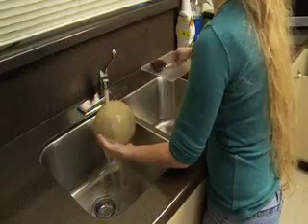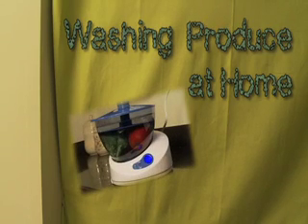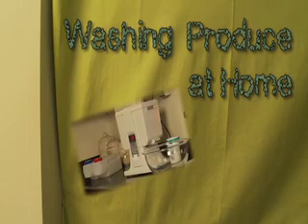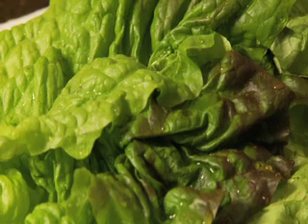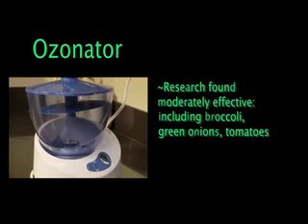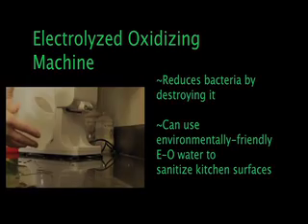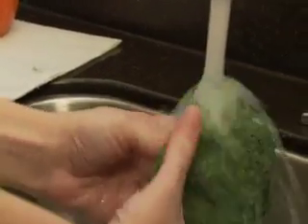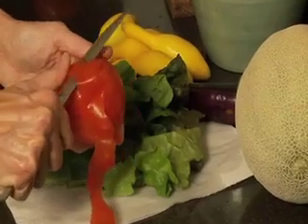Food Safety: We compare 4 food washing methods.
University of Georgia and University of California-Davis food scientists explain the pros and cons of four methods for removing pathogens from fresh produce in at home.

Descriptive text:
The narrator talks to the camera, standing next to a vegetable stand.
A lady is washing a cantaloupe with a scrub brush in the sink.
She puts the cantaloupe on a a cutting board and cuts it in half with a knife.
A lab with 4 food scientists.
An outside view of the Food Science building at the University of Georgia Griffin campus.
A scientist washes an apple in a sink.
An outside shot of a Food Science building at the University of California.
A lady is washing fruit in a sink at their home.
A graphic with the text Washing Produce at Home.
A home kitchen where a lady is demonstrating the use of an ozonator.
She is washing the produce under running water in a sink.
 She fills a bowl with water. This bowl sits in the ozonator. She places a lid on top of the bowl which submerges the washed produce in water.
A bottle of vinegar is next to the bowl. Water is running out of a faucet.
The ozonator is turned on.
The lady sprays ozonated water on the kitchen counter.
An EO machine is on the same kitchen counter.
The lady is washing some squash and scallions. She fills a two-sided container with tap water, then puts a scoop of salt into each side of the container.
She removes another container from the machine with the acidified water, then pours it over an eggplant.
She then places the scallions and squash in a bowl with more acidified water.
She pours more acidified water on the counter.
A measuring cup and a bottle of vegetable wash.
The lady is spraying a wash onto a green pepper over the sink. She rubs the solution all over the green pepper while water is running over it.
The lady pours vegetable wash in a measuring cup and adds  lettuce to a large bowl of water.
She rinses the lettuce under faucet water.
She carefully pours the used water into the sink drain.
The lady gently washes grapes in a colander under the running water in the sink.
She washes an apple with her hands.
She washes a cantaloupe with a brush.
The ozonator sits on a counter.
The same  shots of the ozonator that were shown before are shown again, with produce being washed, then placed in the bowl of water, and placed into the ozonator.
The EO machine on the counter again, the divided tank is filled up and placed back into the machine.
A measuring cup is filled with vegetable wash and poured into a large bowl of water. It is stirred, and lettuce is placed into the bowl and swished around.
The lady is washing grapes in a colander under running water.
She washes lettuce and a green pepper.
A mother and two daughters, washing their hands at a sink.
A bottle of bleach and window cleaner next the sink, being pushed away.
Broccoli and an apple are on a cutting board. The lady picks up the broccoli then washes it under running water. She washes lettuce under running water.
She places the washed lettuce in a salad spinner and also on a paper towel.
The mother is washing mushrooms and placing them in a bowl while the unwashed mushrooms are still in the original container.
She opens a refrigerator and places grapes that are stored in a bag onto a clean shelf.
The refrigerator  includes sealed containers of vegetables and fruit above the shelves with meat.
The mom is at the sink and two boys walk over and get some freshly washed apples from a bowl.
A close up of a damaged apple with a cut.
Scallions and squash are being washed and placed in a bowl with vegetable wash.
The mom opens a cupboard. A cutting board with a wide variety of vegetables sits on the counter in front of her.
The vegetables have been washed and the lady is peeling the skin off of a tomato.

The video ends and then shows the credits, and the logo for University of Georgia Cooperative Extension.